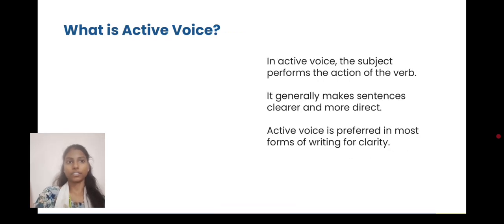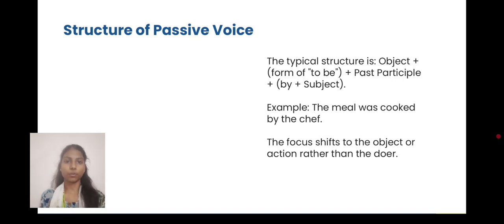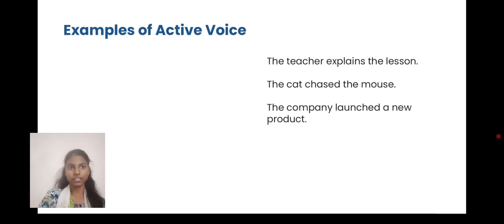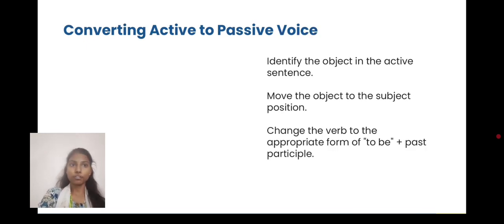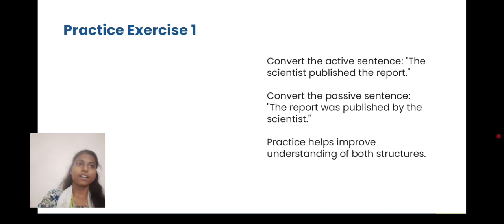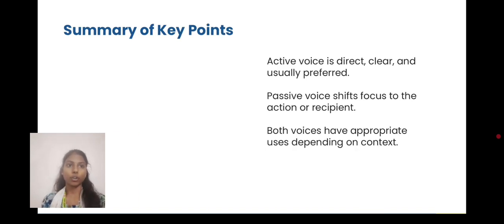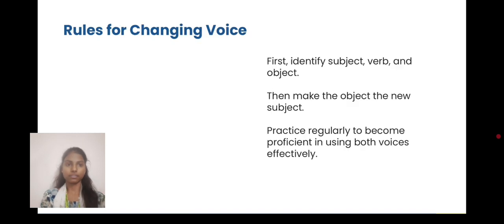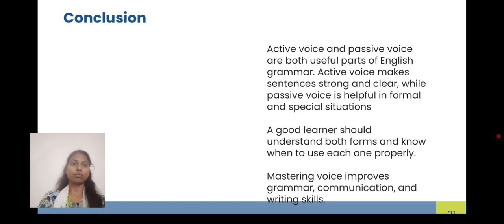Video presentation on active and passive voice